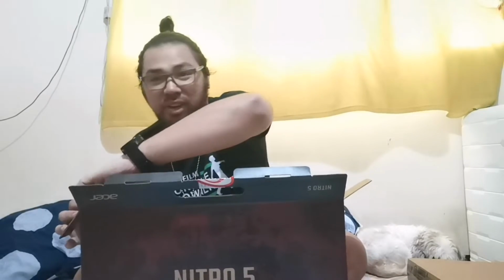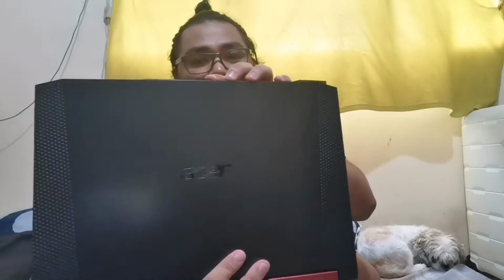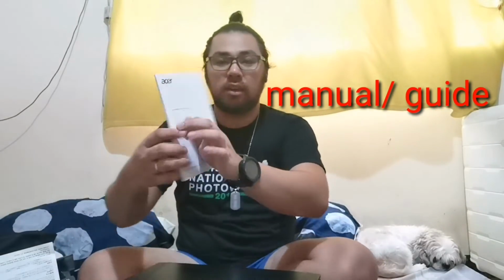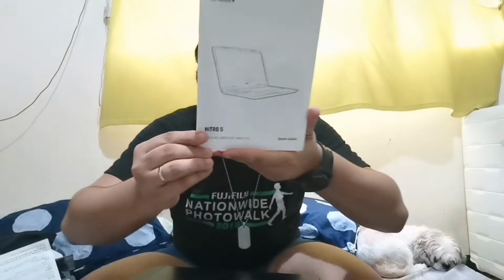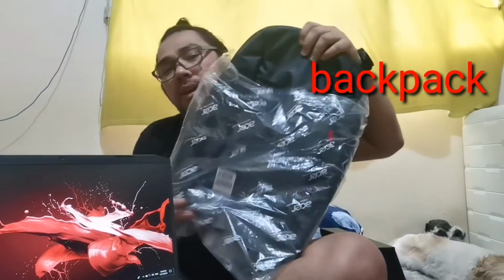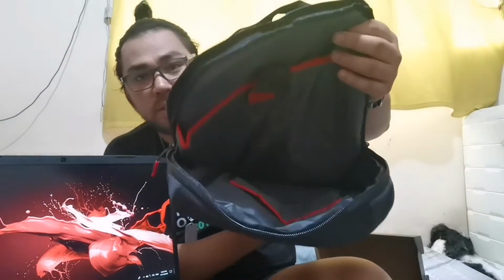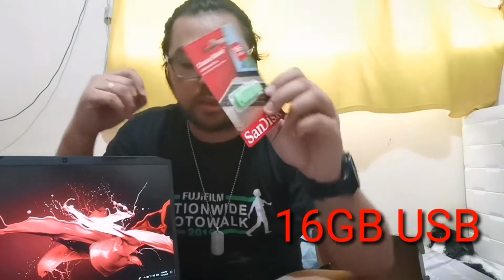Unboxing My New Toy | Acer Nitro 5 | itsme_Rocky